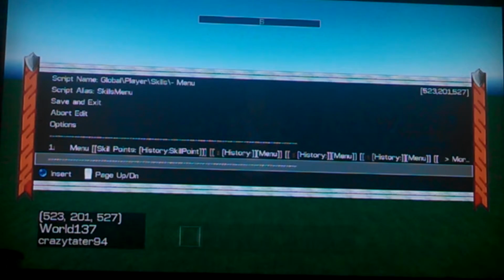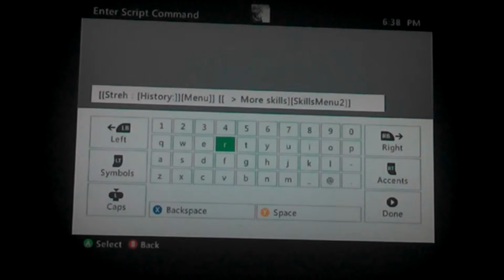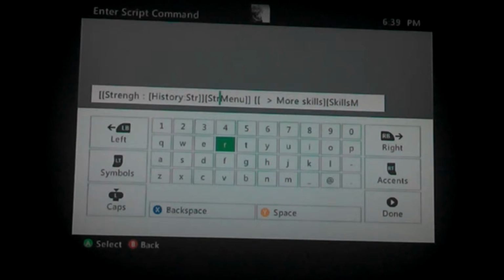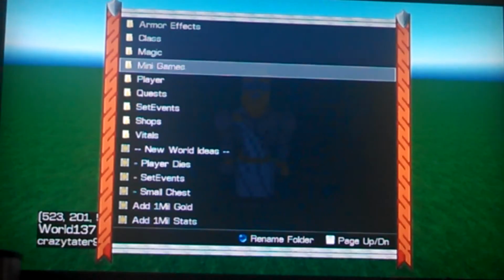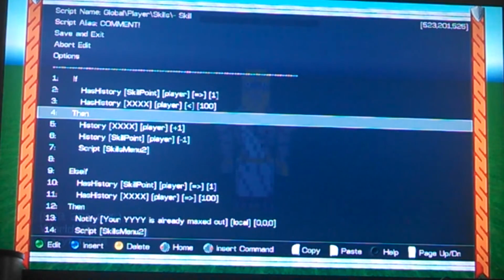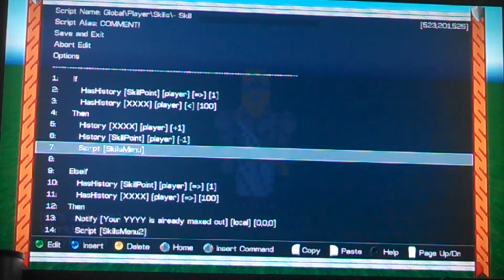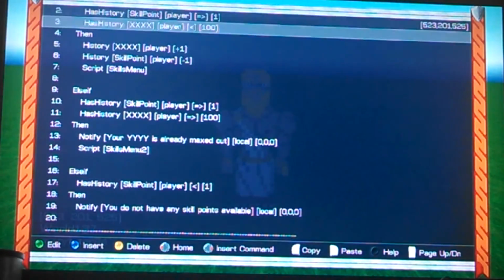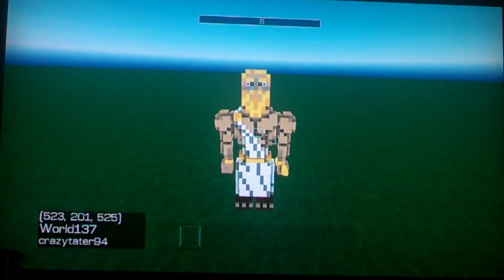SKILL POINTS system VERY EASY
In this video, I show you how to make a skill system like Fallout's S.P.E.C.I.A.L or skyrim's combat skill trees. This is really easy to do and it makes playing a game so much more fun because it allows an easy way to level up your character by defining your play style.